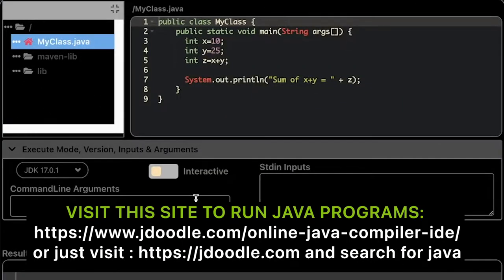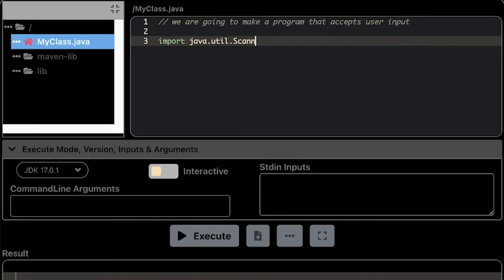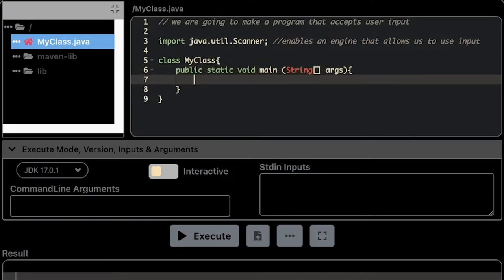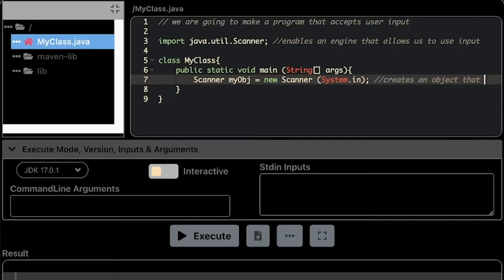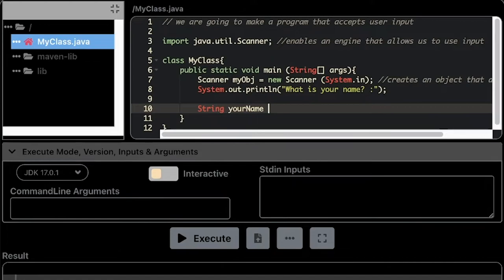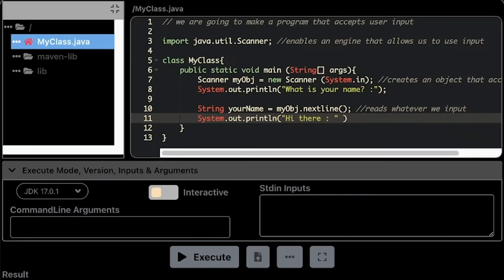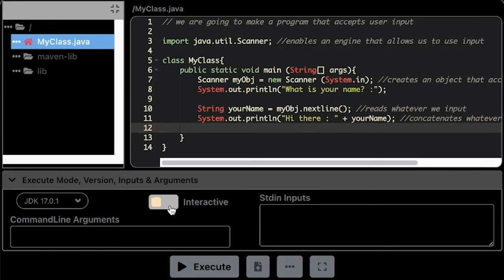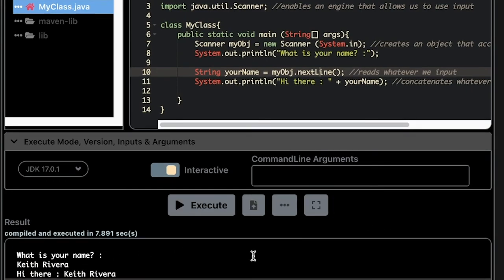Java for Beginners | Basic User Input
How to create a JAVA Program that accepts user input.